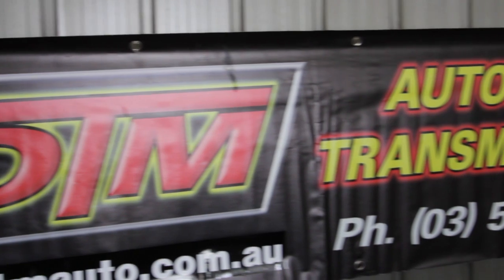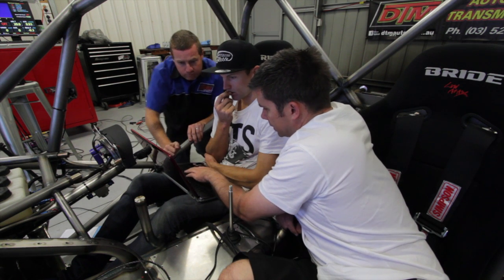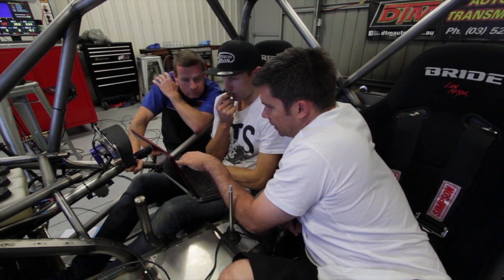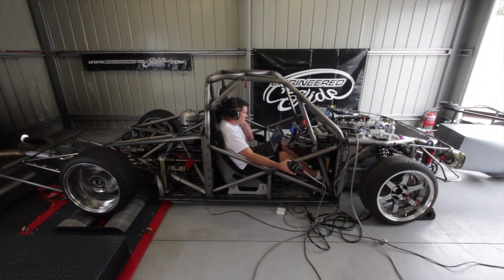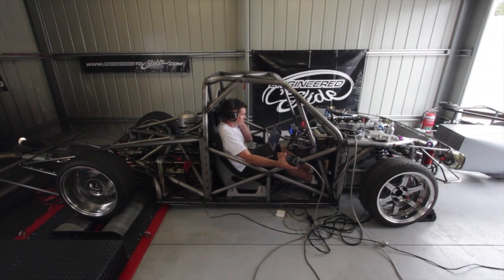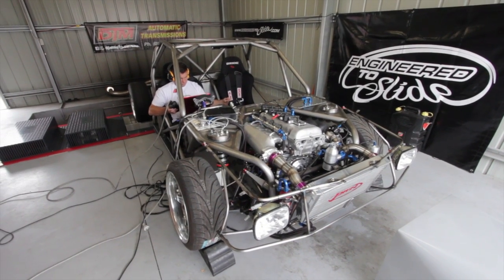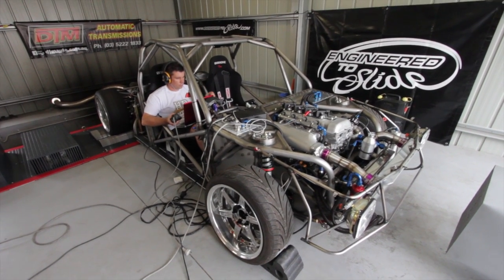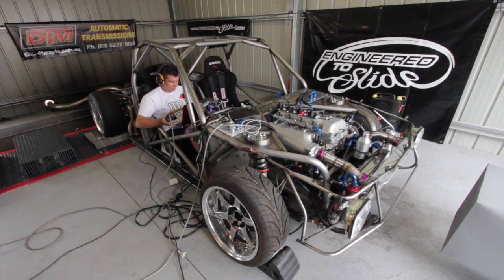Day 8 - Engineered to Slide x High Performance Academy - Tuning, Wiring and Fabrication